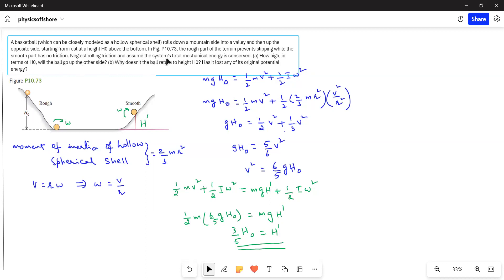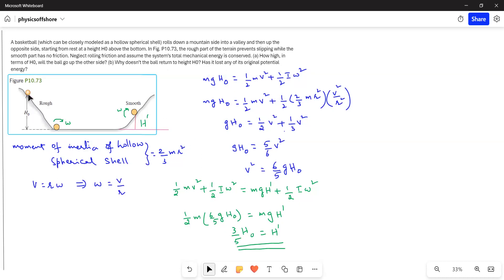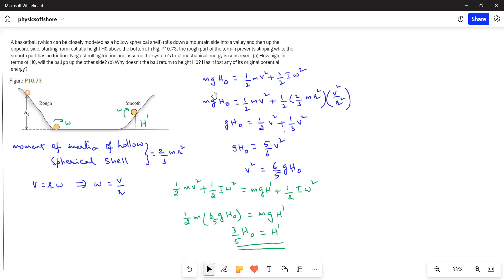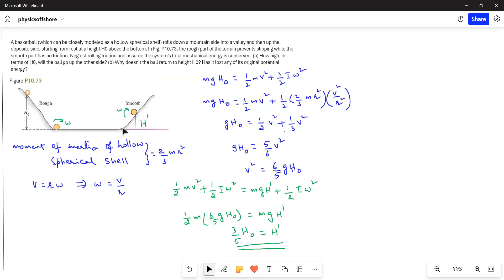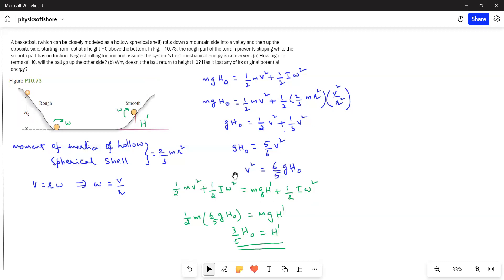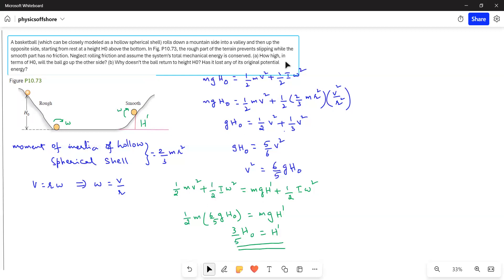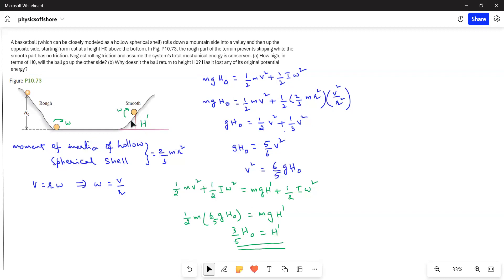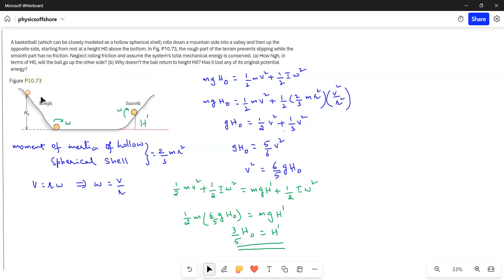How high the basketball will go?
A basketball (which can be closely modelled as a hollow spherical shell) rolls down a mountainside into a valley and then up the opposite side, starting from rest at a height H0 above the bottom. In Fig. P10.73, the rough part of the terrain prevents slipping while the
smooth part has no friction. Neglect rolling friction and assume the system’s total mechanical energy is conserved. (a) How high, in terms of H0, will the ball go up the other side? (b) Why doesn’t the ball return to height H0? Has it lost any of its original potential energy?